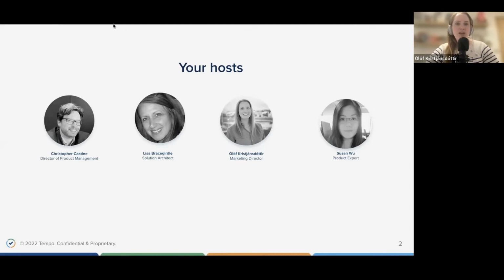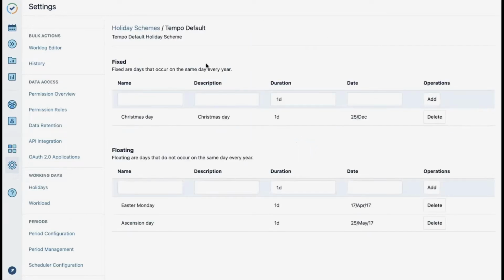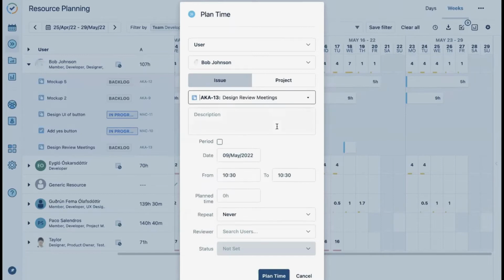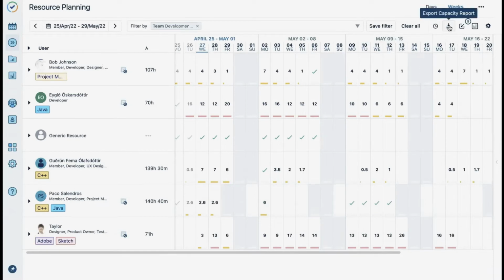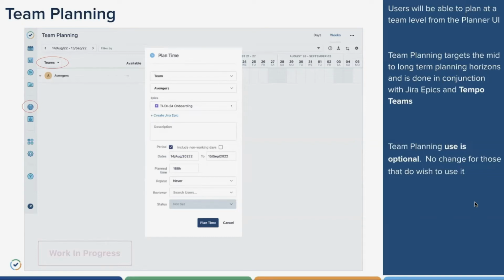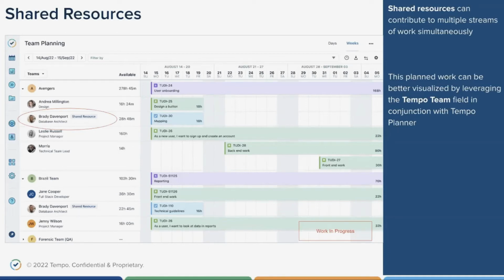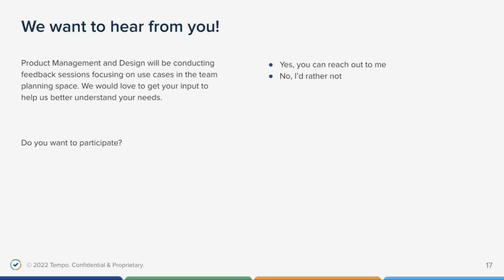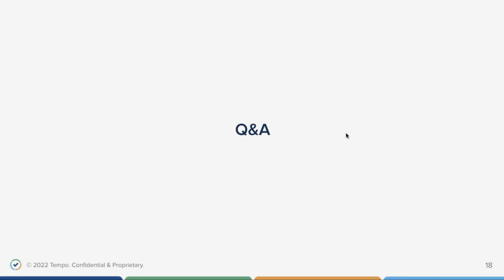Webinar: Unlock your team's potential with data-driven resource planning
Webinar from April 27, 2022 - Do you struggle to create feasible plans? Is your team overcommitted? Are others under-utilized? Don’t worry, you are only human — we are notoriously bad at planning!

You can become a better planner with data about how your team actually works. Tempo’s embedded time tracking and planning solutions in Jira provide the insights you need to plan, allocate, and adjust team resources.

In this webinar, Christopher Castine and Lisa Bracegirdle will walk you through the benefits of using Tempo Planner to better understand where your team is investing their time and to manage your resources. We’ll also show some of our latest features and answer any questions you might have.